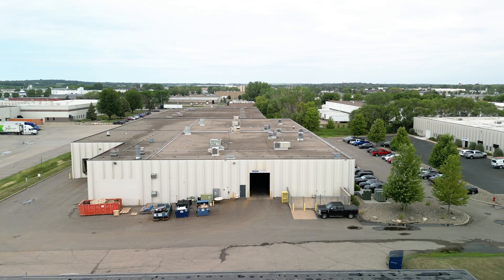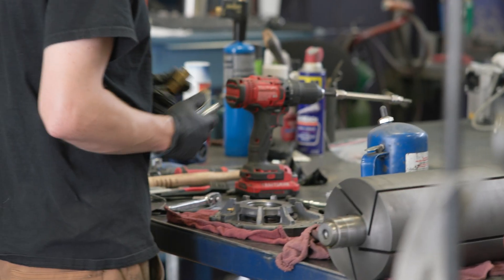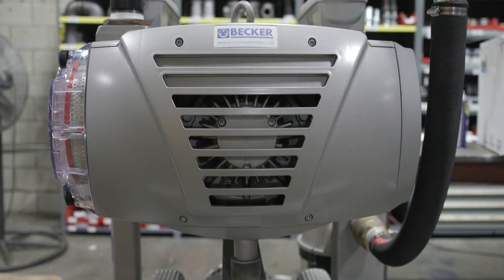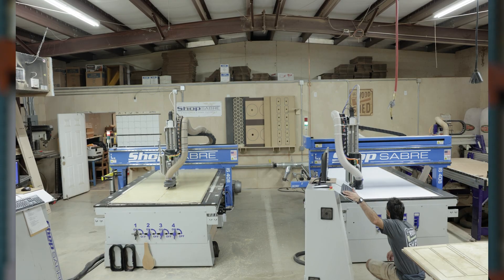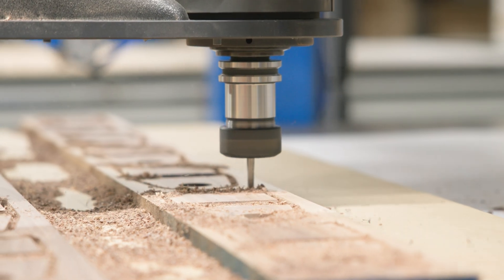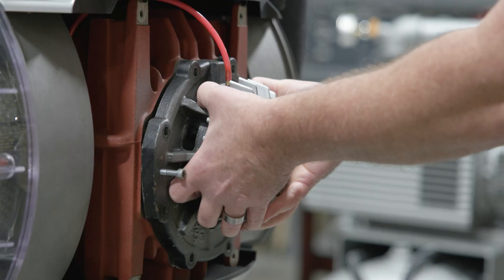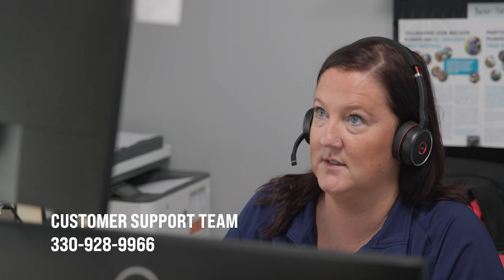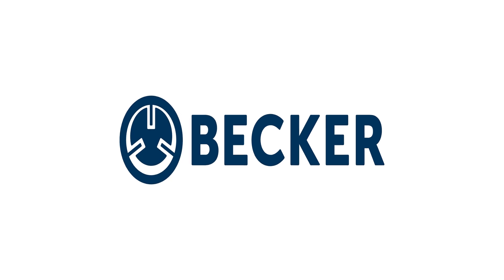ShopSabre Collaboration Spotlight: BECKER Pumps - Precision in CNC Design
On this video discover how our collaboration with BECKER Pumps fuels precision and innovation in the design of our CNC machines.

Dive into the world  of CNC innovation with us!